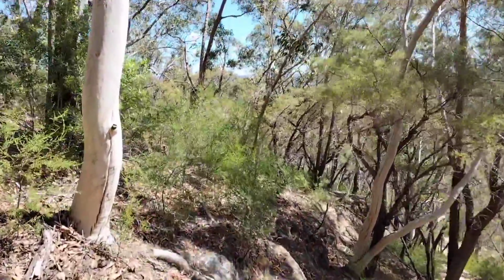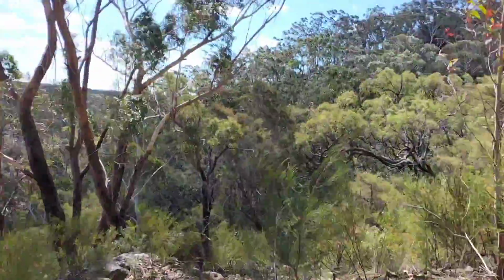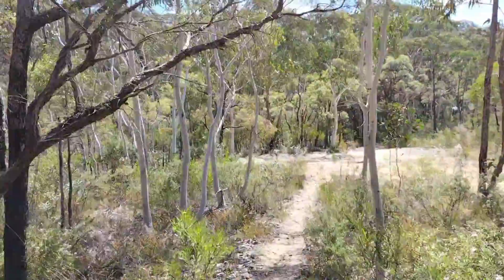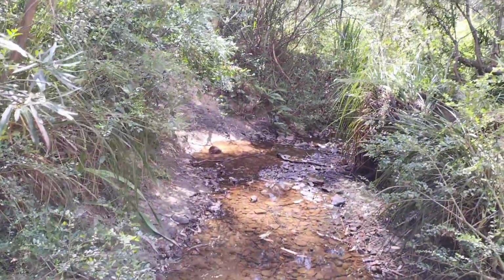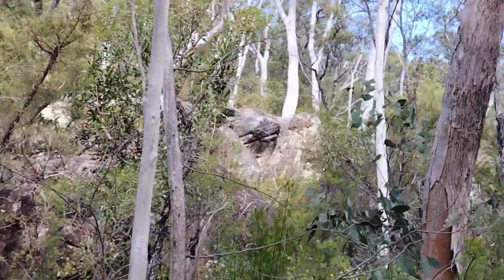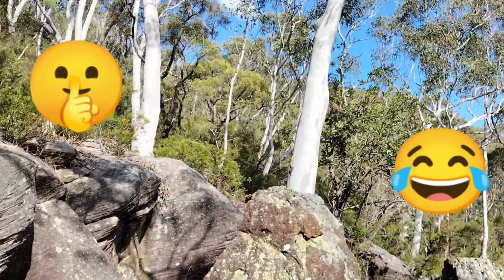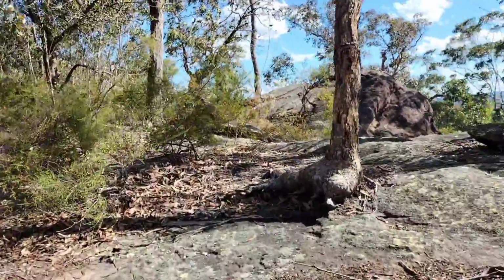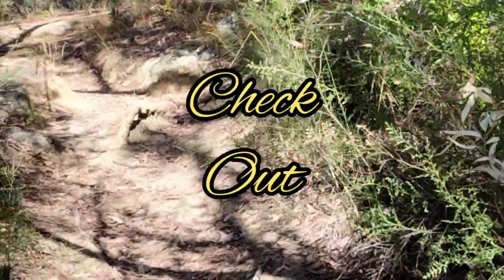Goanna and other reptiles on an Aussie bushwalk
on this walk I managed to spot a few Jackie lizards and the eagle eyes even spotted a young lace monitor aka Goanna.
I have no intention of catching any reptiles also here in Australia a licence is required to catch a document reptiles, so I just like to get up as close as I can for some footage just to show you guys the reptiles of the Aussie bush.